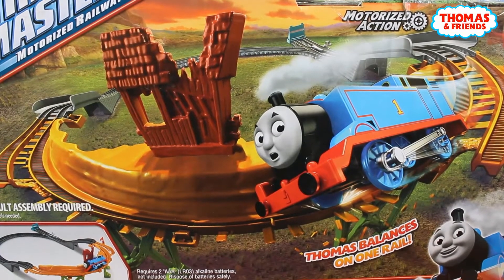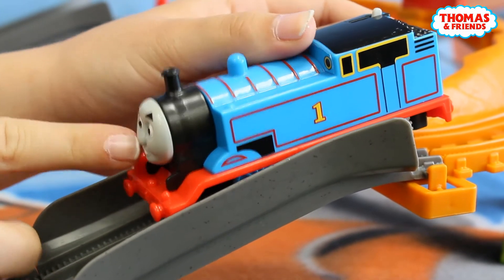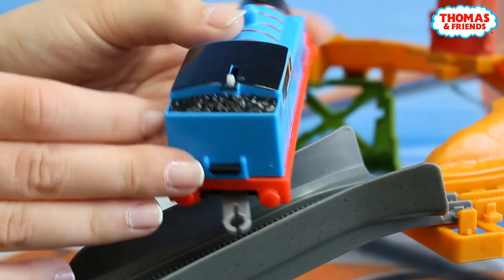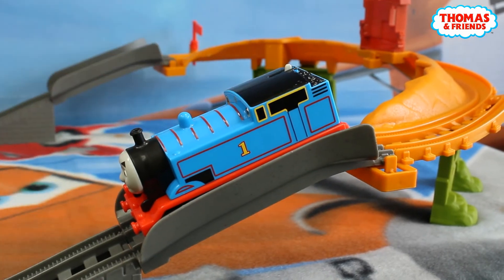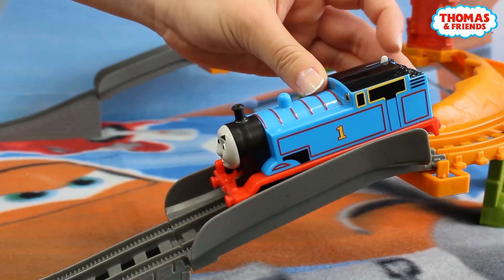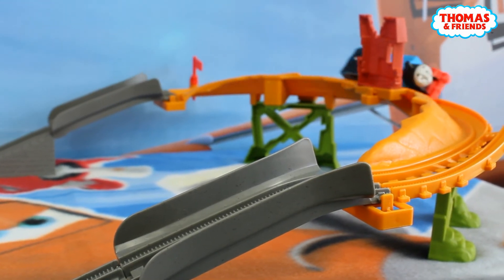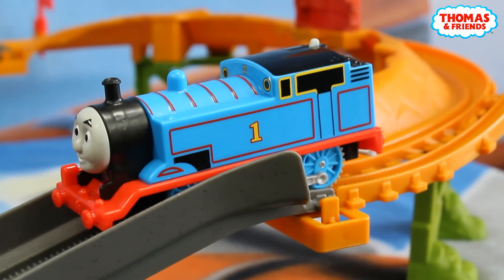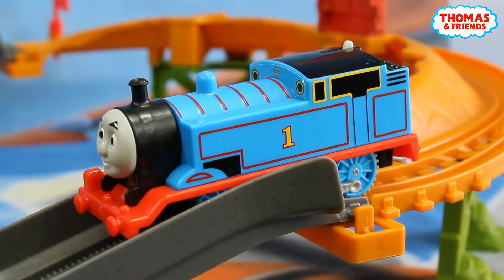TrackMaster Breakaway Bridge Set - Thomas & Friends - Fisher Price - Love Toys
Includes motorized Thomas engine and complete train set track layout. Thomas balances on one rail as he crosses the Breakaway Bridge. Features rundown shack and cool track detail. Perfect way for children to expand their connectable, motorized Thomas and Friends TrackMaster railway. TrackMaster Breakaway Bridge Set delivers exciting, gravity-defying thrills.